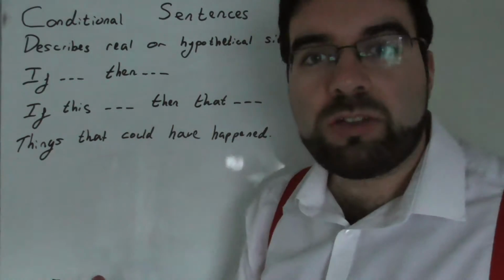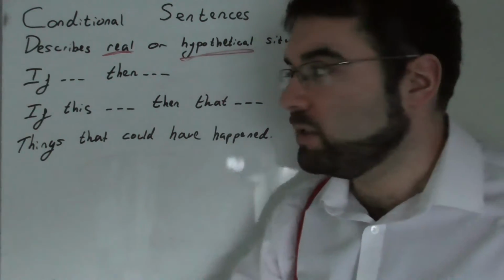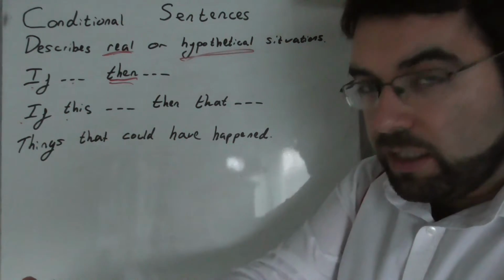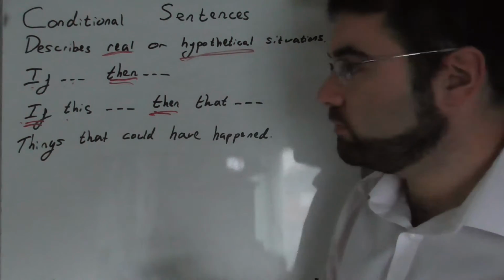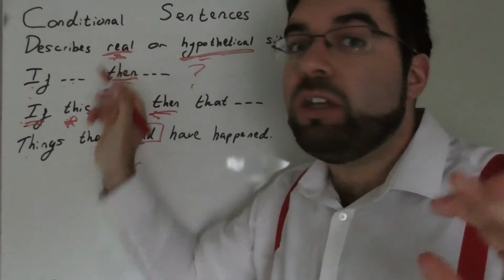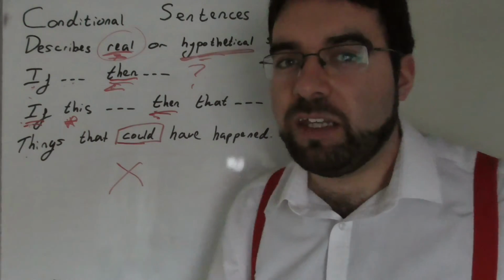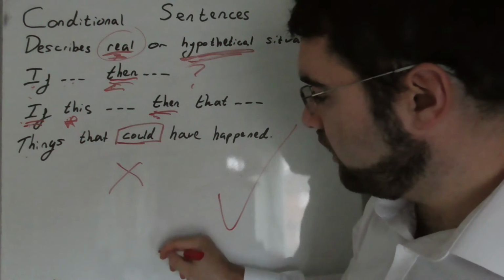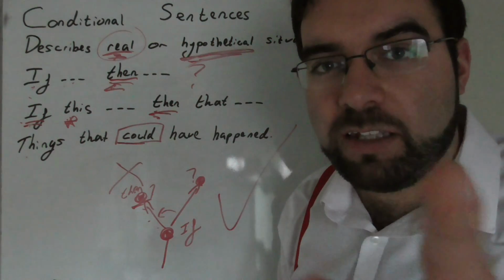What are Conditional Sentences and how to use them?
Used to describe real or hypothetical situations.
If... Then...
If this... Then that...

Things that could happen if other conditions were met.